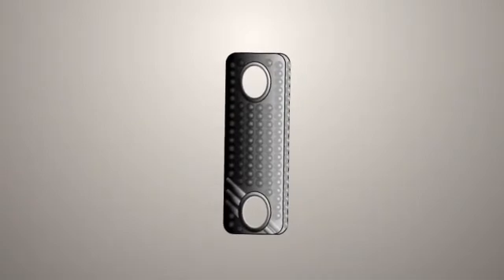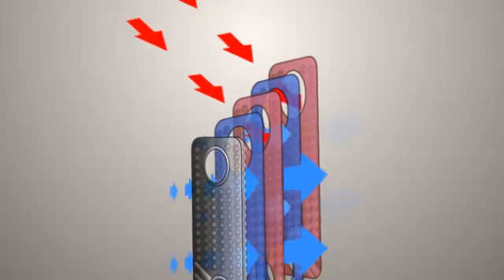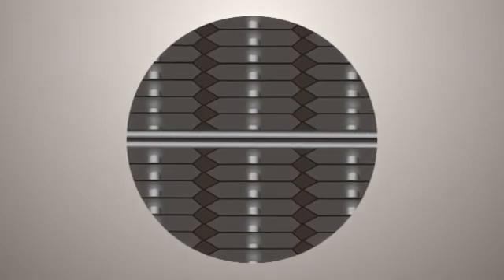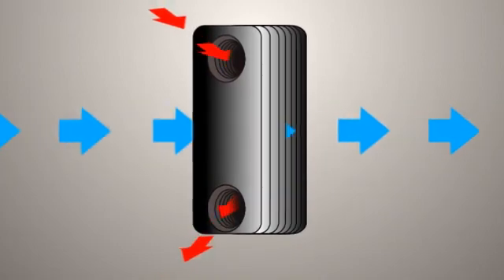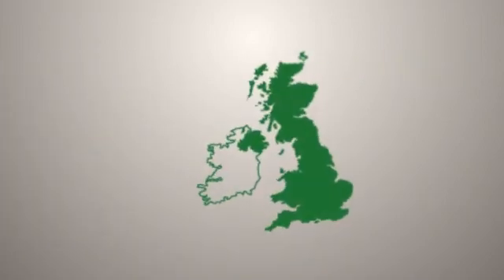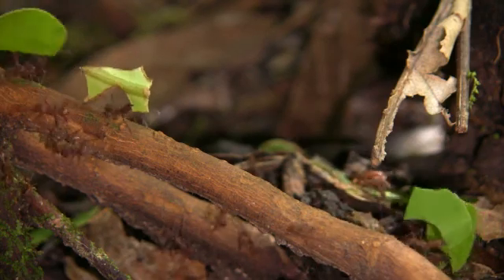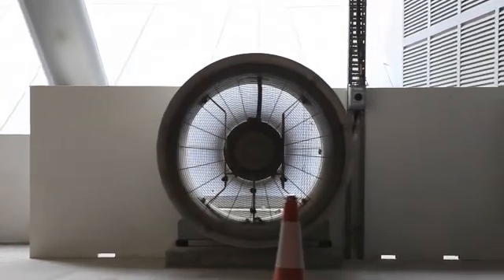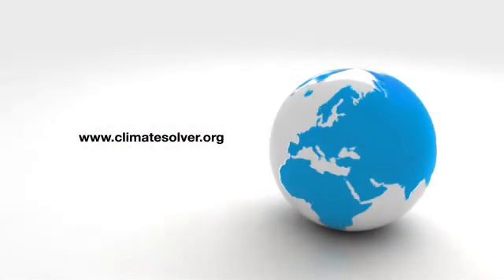WWF Climate Solver Airec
Airec's AirLight exchangers, designed specifically to be cost-effective and optimized for air-and-water cooling systems, can increase energy efficiency and reduce CO2 emissions by up to 30% in systems for air conditioning, freezing and ventilation.